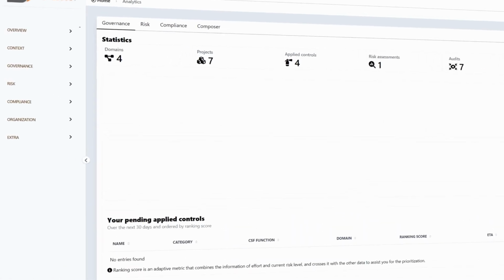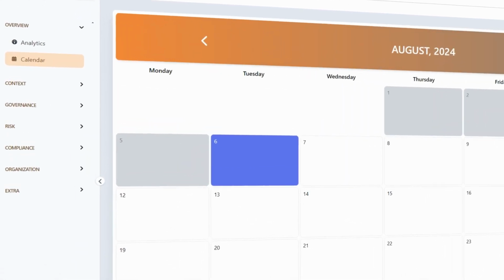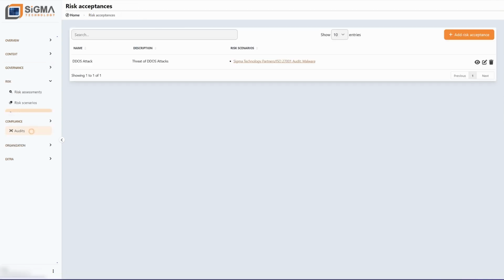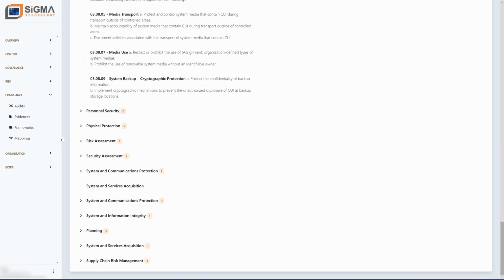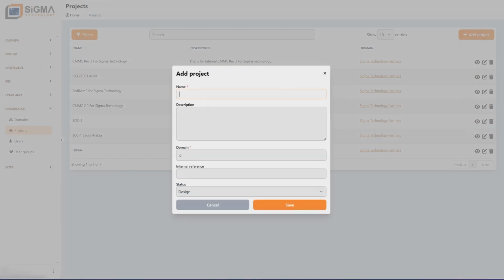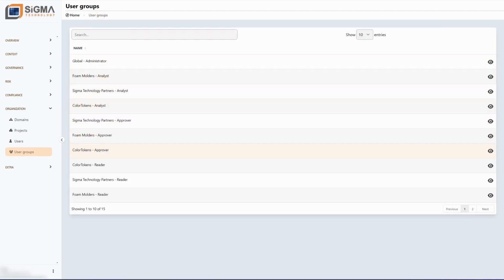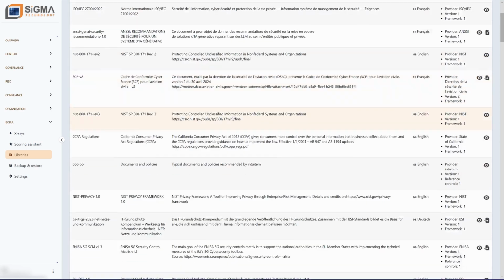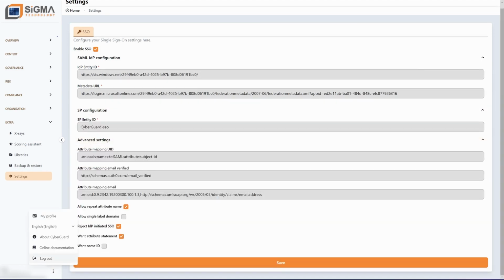Introduction to Cyberguard GRC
Cyberguard.Guardiangrid.ai is a comprehensive Governance Risk and
Compliance (GRC) platform which assists customers managing their cyber security compliance programs like ISO 27001, FedRAMP, SOC-2, CMMC and NIST SP800-53, NIST CSF mandates. The platform also assists customers with their policy documentation with centralized documentation and compliance related reports and audit artifacts. This tool has incorporated 50+ compliance frameworks and supports multilingual capabilities.